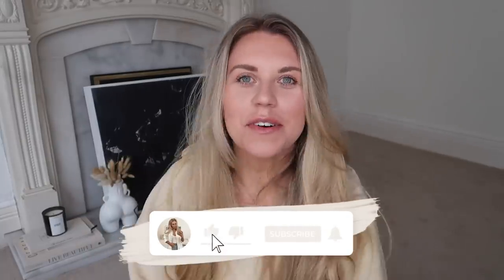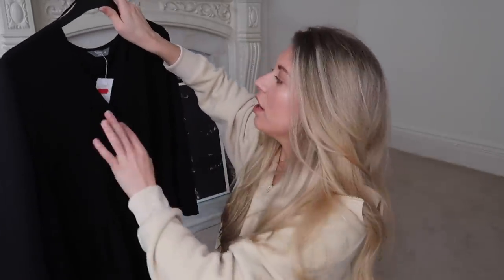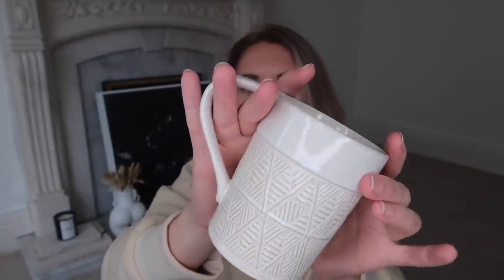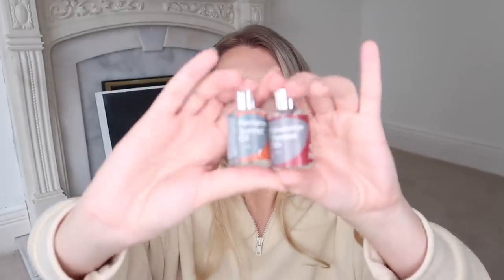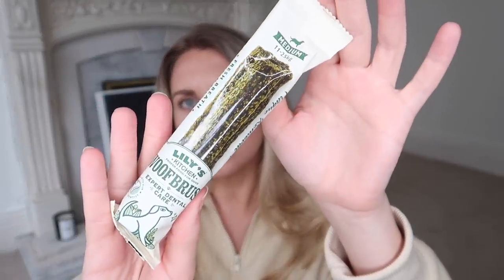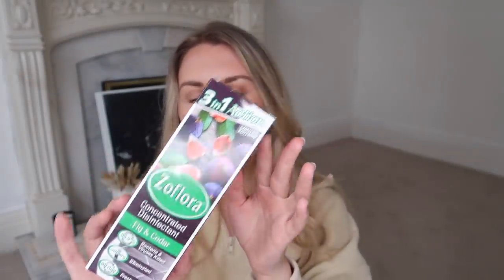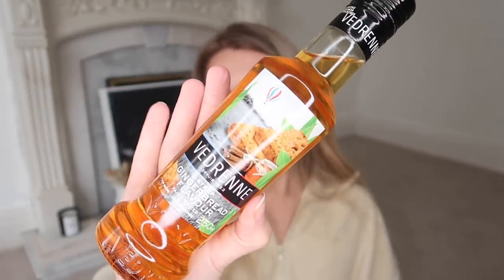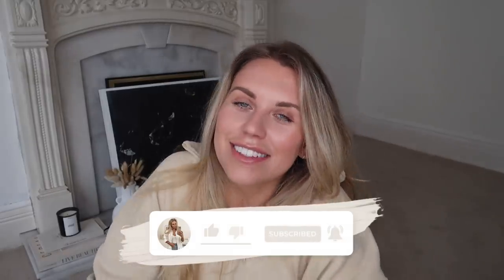MORRISONS HAUL | FASHION, HOME & FOOD HAUL | SUPERMARKET SERIES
Which supermarket shall I head to next?